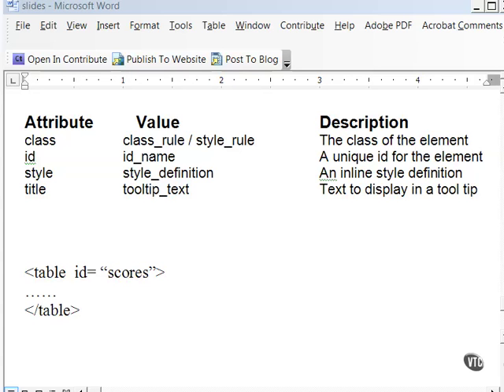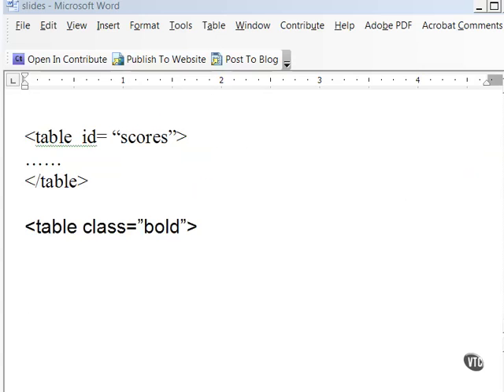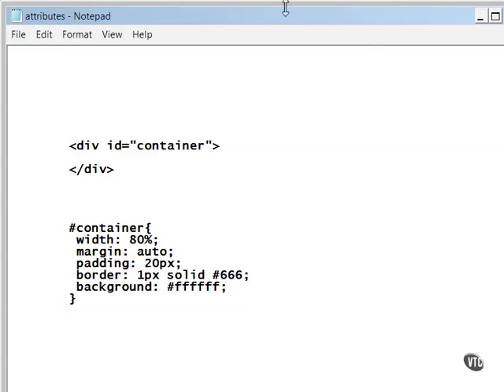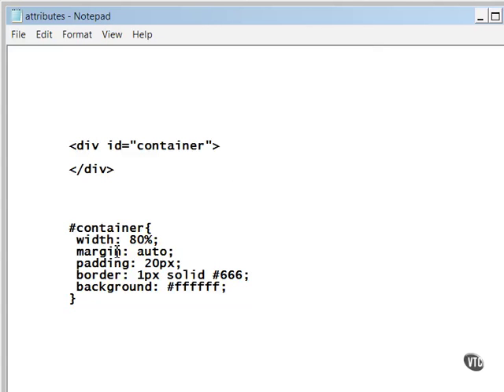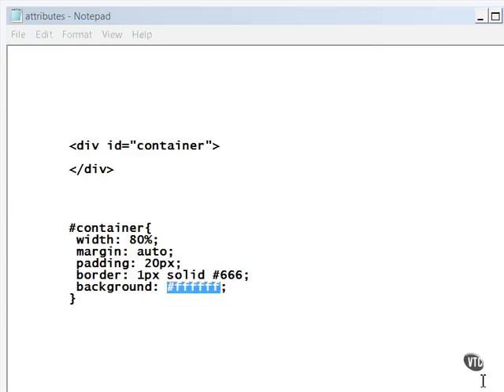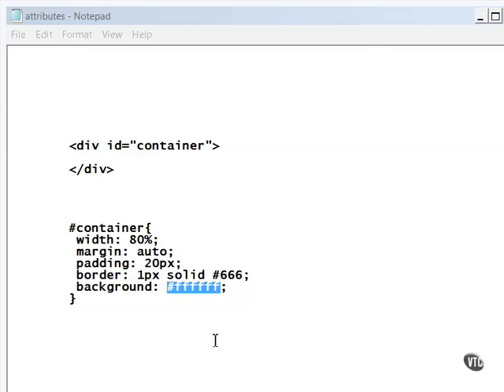3. IDs and Classes